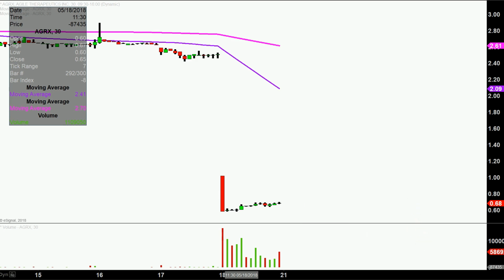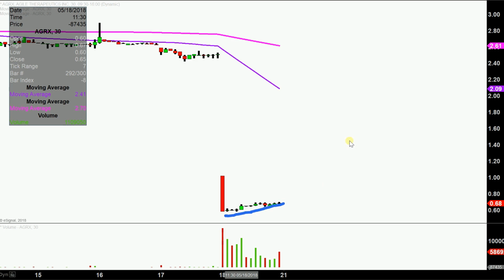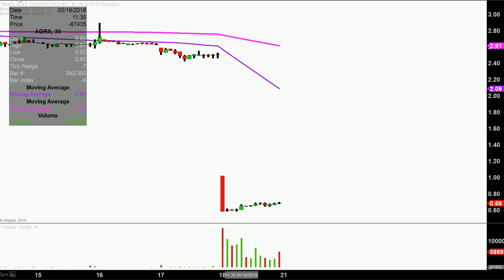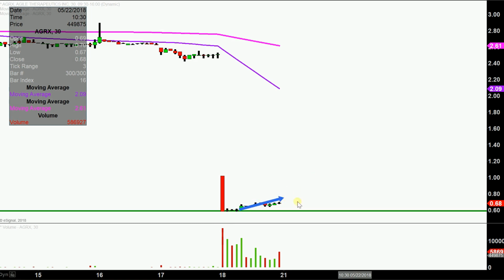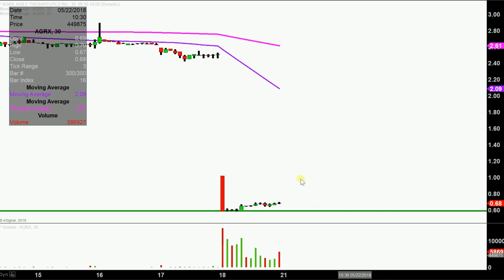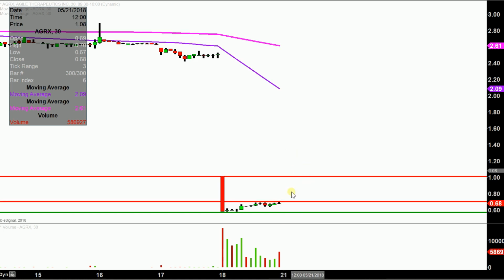Agile Therapeutics, Inc. - AGRX Stock Chart Technical Analysis for 05-18-18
Learn how to read stock charts and identify technical patterns as ClayTrader does a quick stock chart review on Agile Therapeutics, Inc. (AGRX).